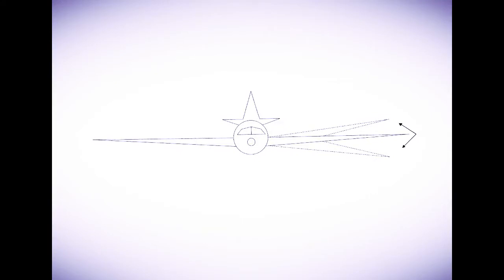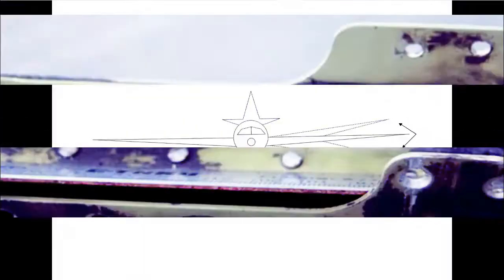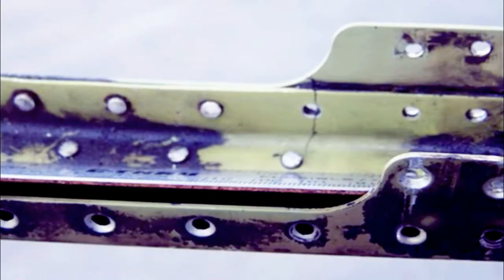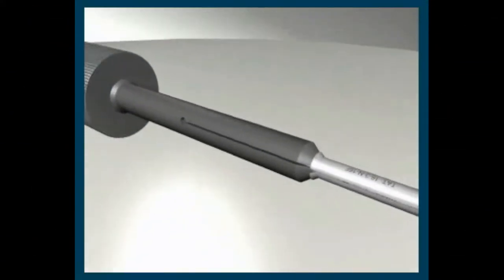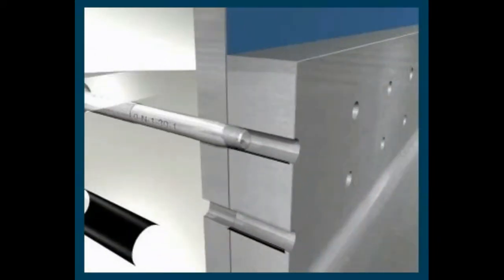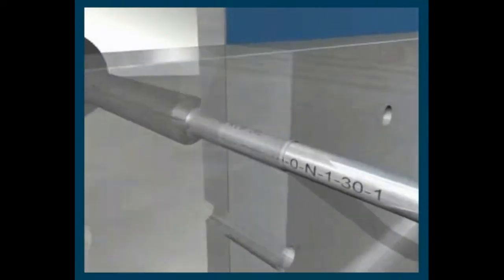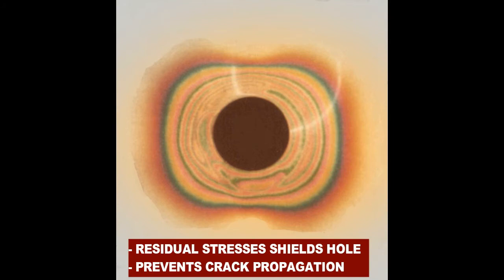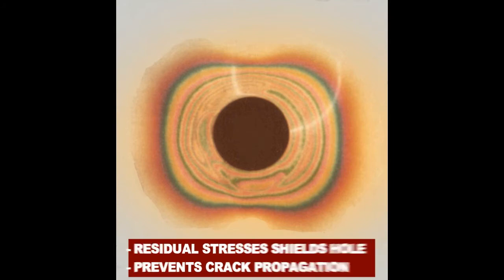SPLIT SLEEVE COLDWORKING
Split Sleeve Coldworking stops the ocurrence of fatigue cracks around fastener holes in metal structures. The system consists of pulling a tapered mandrel lined with a lubricated split sleevet through a hole in metal. It increases fatigue life by 3 times.